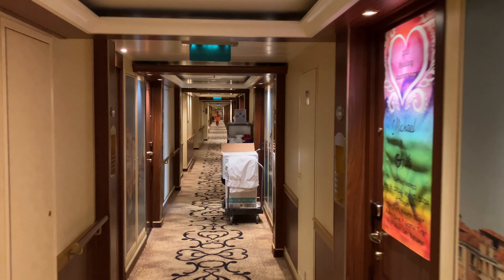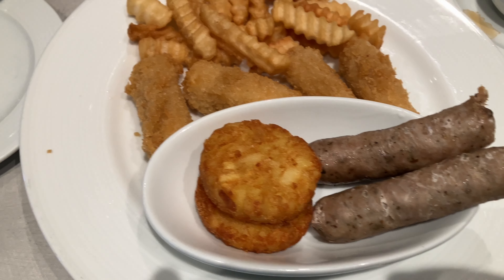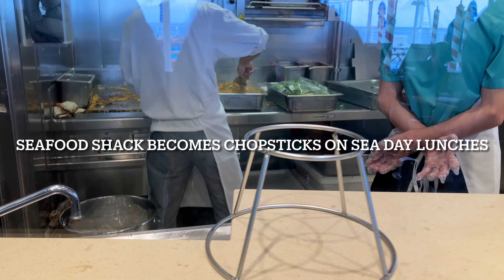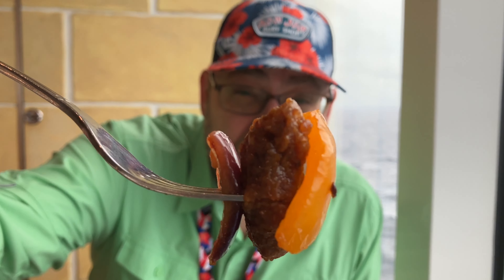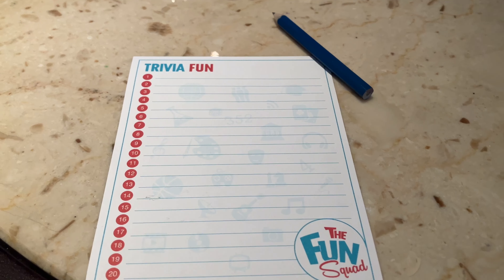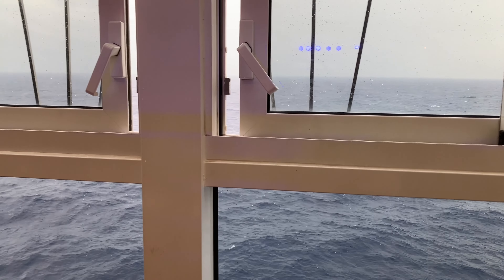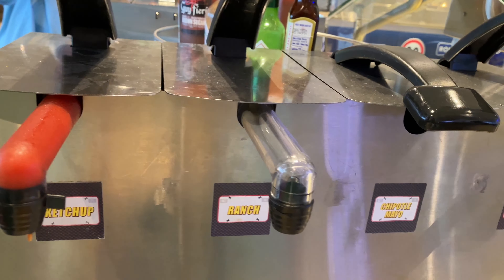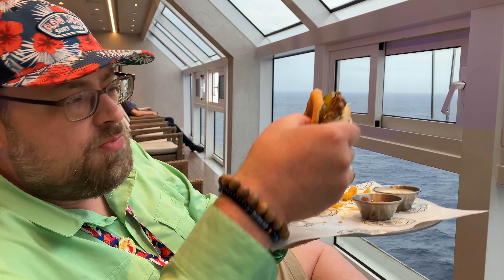Carnival Venezia Sea Day Brunch, Chopsticks & Guys Burger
Today, is our first sea day on the Carnival Venezia. We spend the day checking out the ship and eating lots of food. Seriously, there is tons of food available on this ship. Our favorite sea day option is Chopsticks at the location of Seafood Shack during lunch.

00:00 Good Morning
00:58 Sea Day Brunch
02:40 Gold VIFP Perks
03:28 Chopsticks
06:37 Punchliner Comedy & Trivia
07:30 Guys Burger